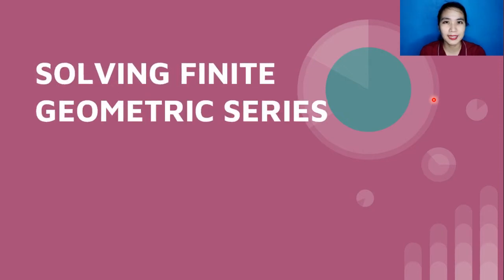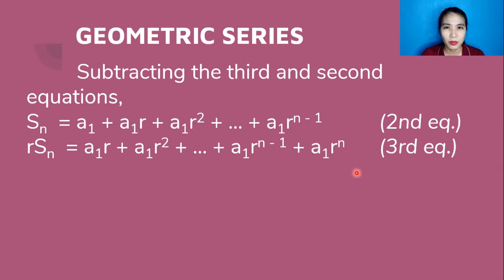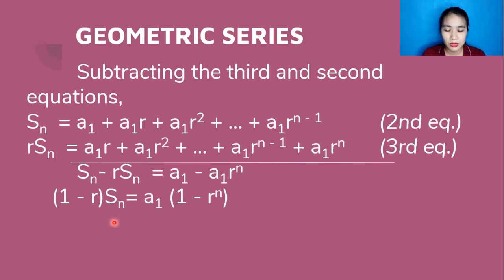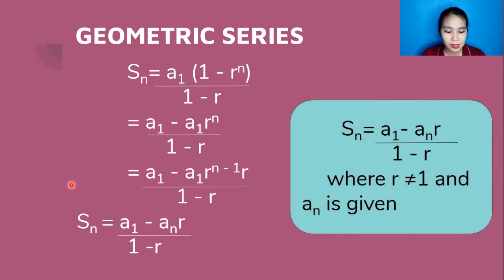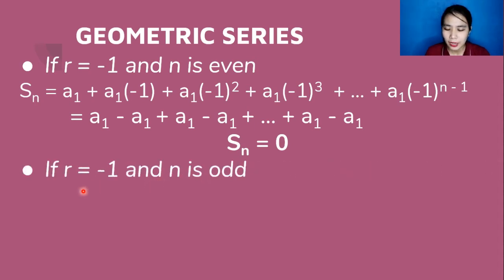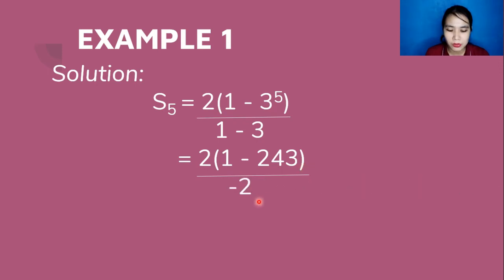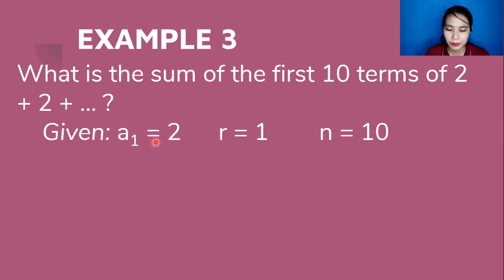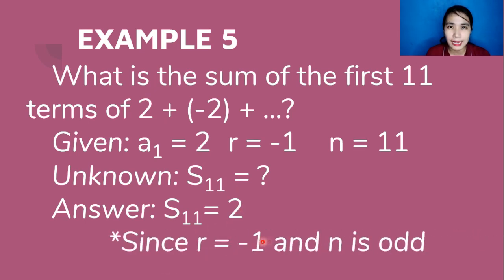MELC 5(4. Solving Finite Geometric Series)